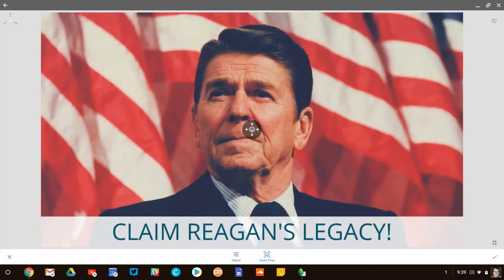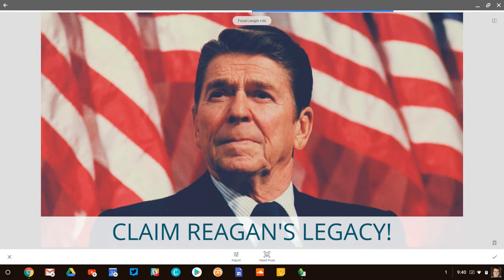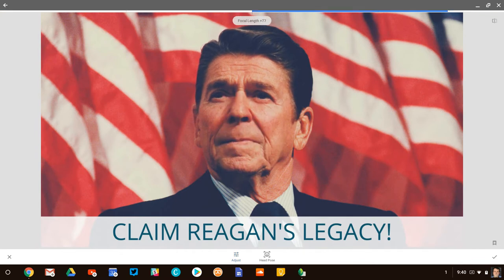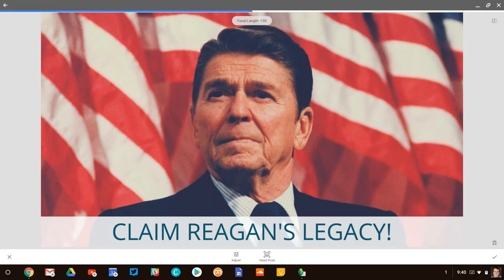Snapseed is Awesome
A follow up to my previous Snapseed video where I demonstrate the head pose feature using a photograph of Ronald Reagan.